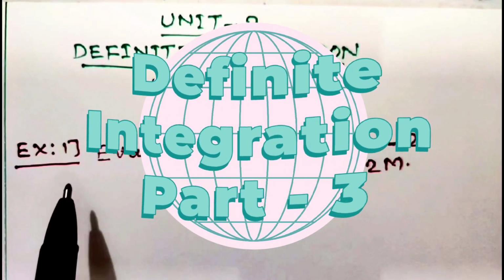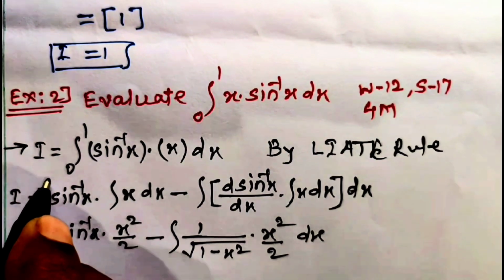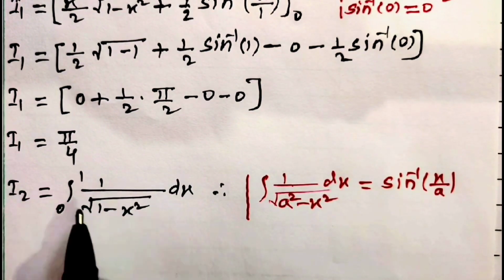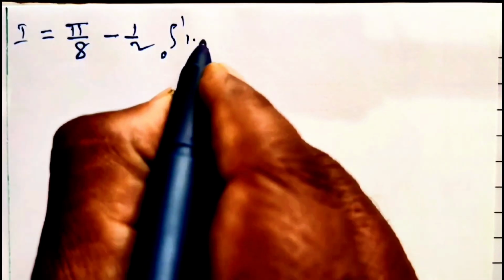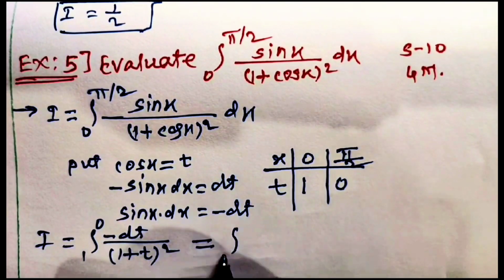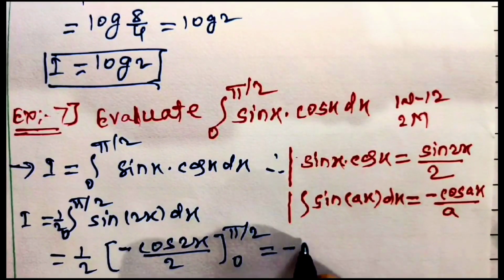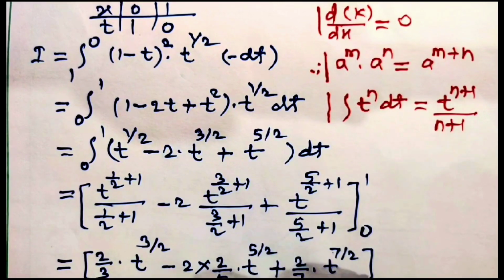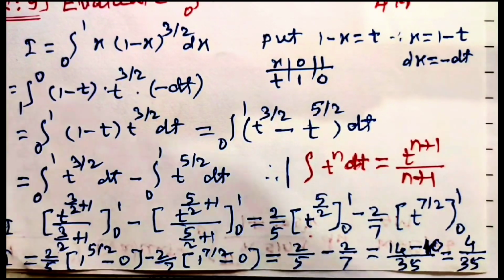DEFINITE INTEGRATION 3 | DEFINITE INTEGRAL integration​ definitein class12​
DEFINITE INTEGRATION 3 | DEFINITE INTEGRAL integration​ definiteintegral​ definteintegrals​ class12​

In this video lecture I tried to solve the problems on Definite Integration in a easiest way. This video lecture is most helpful to those students who are studying in Class 12, Diploma Engineering semester- 2, B. Sc., B. Tech. and all engineering students.

definiteintegrationclass12one​ shot
integration​the
diplomasem​-2
definite integration class 12
definite integration one shot
definite integration jee
definite integration class 12 one shot
definite integration jee mains
definite integration class 12 jee
definite integration iit jee
definite integration jee one shot
definite integration jee mains questions
definite integration un academy